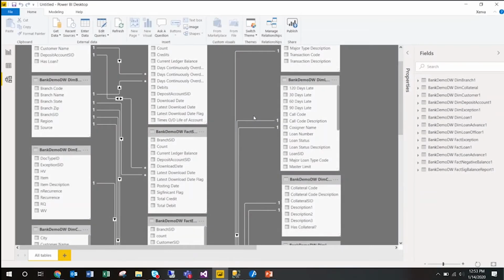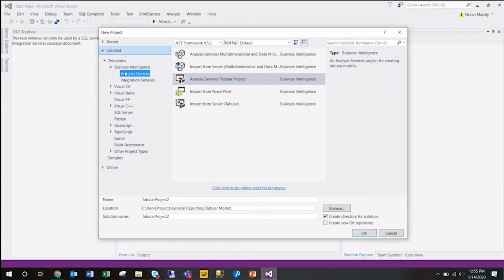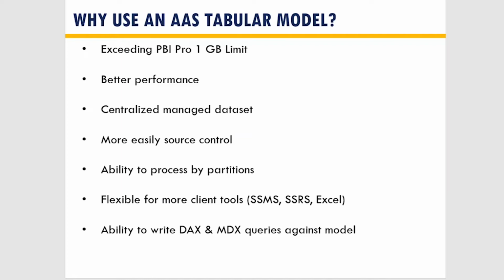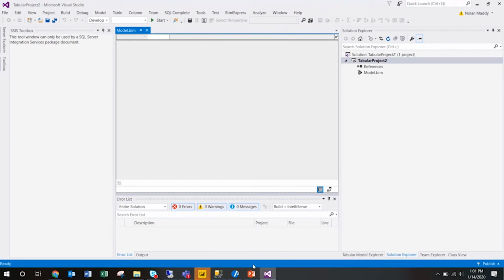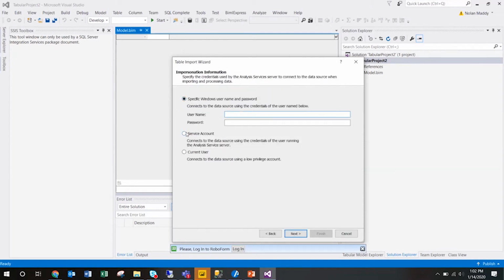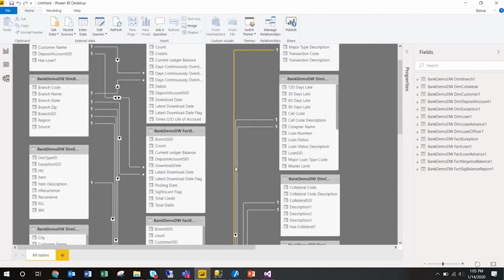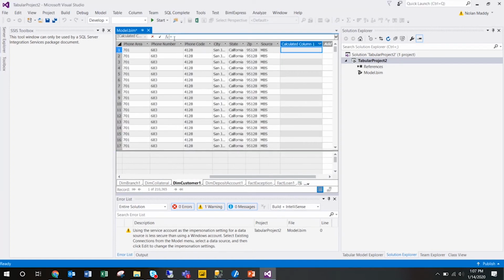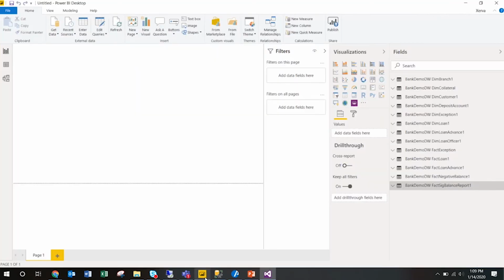When & How to Use Analysis Services Tabular Models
Are you running into data size or performance issues in Power BI? Learn when and how to use Analysis Services Tabular Modules to manage larger sets of data without compromising on reporting power.